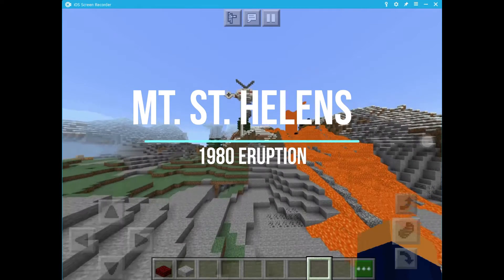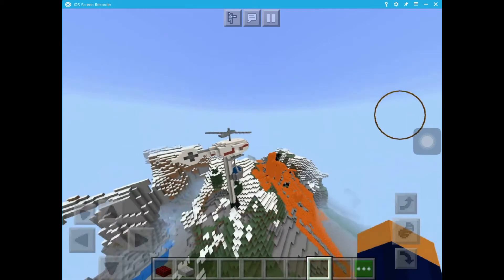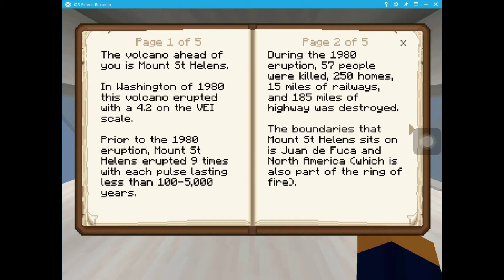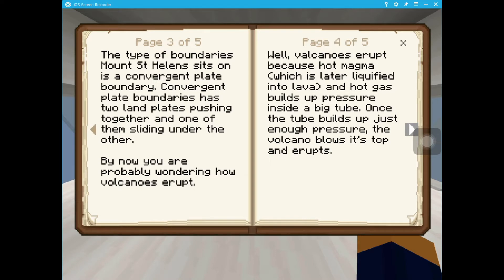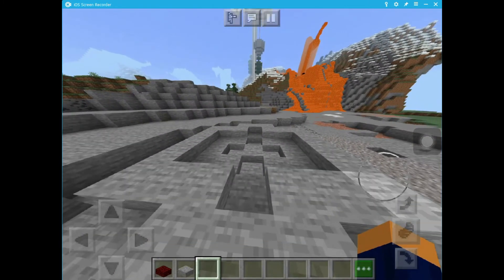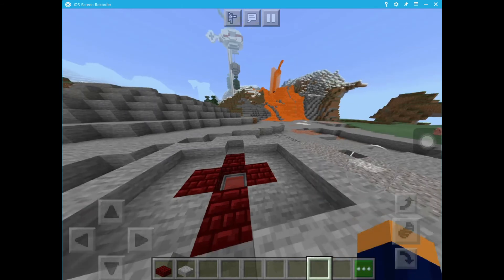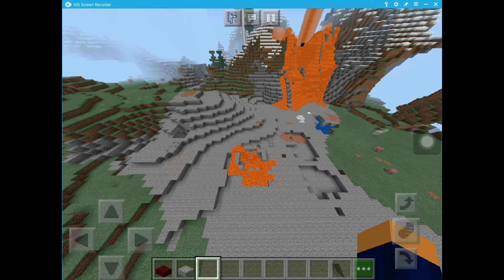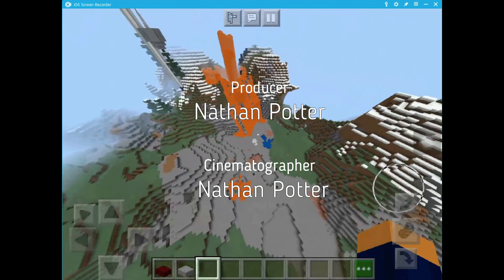MineCraft MtStHelens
This Youtube post was made for a class assignment about Mount St Helens, I hope you enjoy!👍🍔